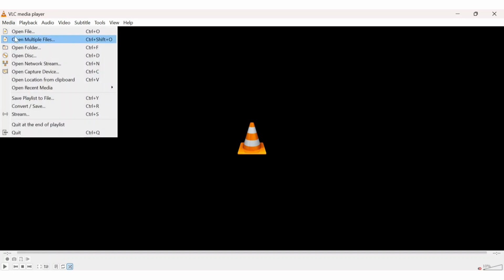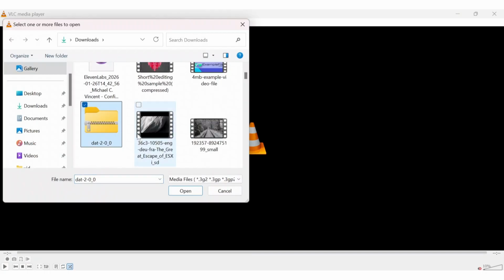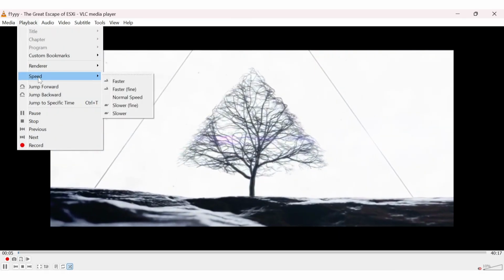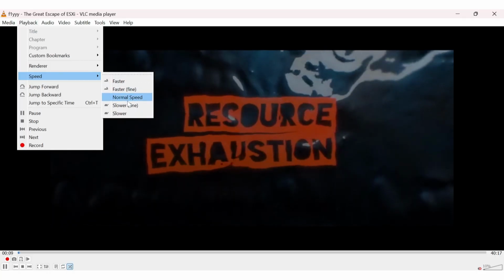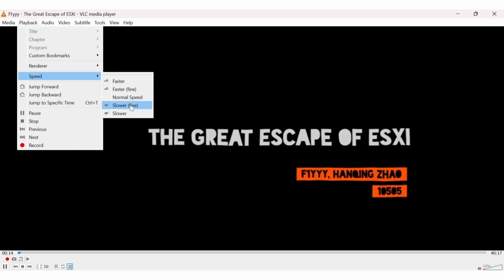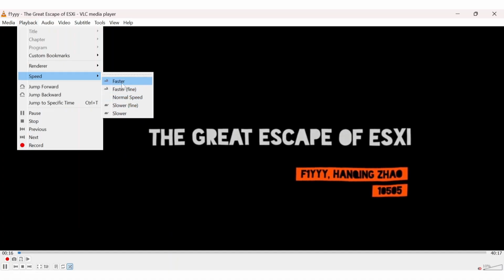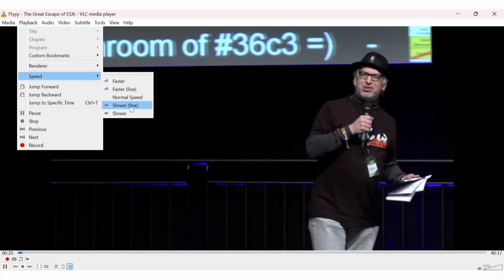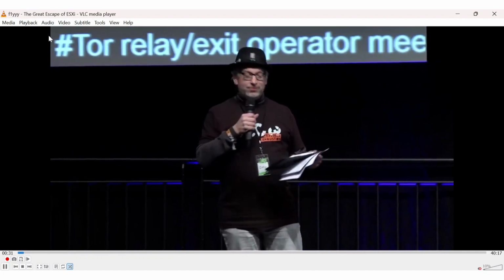Adjust Playback Speed in VLC Media Player | Full Step-by-Step Tutorial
Want to watch videos faster or slower in VLC Media Player? ⏩⏪
Whether you're speeding up long tutorials, slowing down music videos, or carefully analyzing scenes, VLC Media Player gives you full control over playback speed with multiple easy methods.

In this full step-by-step tutorial, you'll learn all the ways to adjust playback speed in VLC Media Player, including menu options and keyboard shortcuts, so you can choose the method that works best for your workflow—without changing the original video file.

✅ How to open VLC Media Player and play your video
✅ How to change playback speed using the Playback menu
✅ How to control video speed with keyboard shortcuts
✅ Tips for fixing playback speed issues
✅ When and why to use speed adjustments for best results

⏳ Timestamps
⏱ 00:14 – Why speed adjustment matters
⏱ 00:29 – Open VLC Media Player and your video
⏱ 00:40 – Using the Playback menu to change speed
⏱ 01:08 – Adjusting speed with keyboard shortcuts
⏱ 01:24 – Tips and troubleshooting
⏱ 01:43 – When to use speed adjustment

📌 Summary
Playback speed control in VLC Media Player is perfect for saving time on tutorials, slowing down music or lessons, reviewing gameplay footage, or analyzing movie scenes in detail. VLC allows real-time speed changes without affecting video quality or permanently modifying your files, making it a powerful and flexible media player for everyday use.